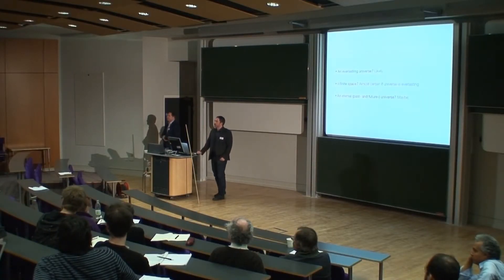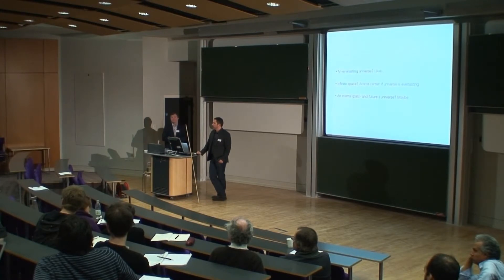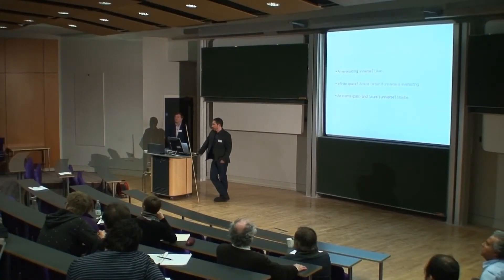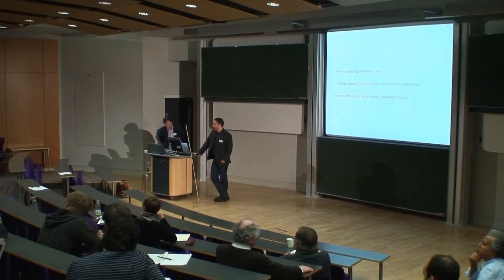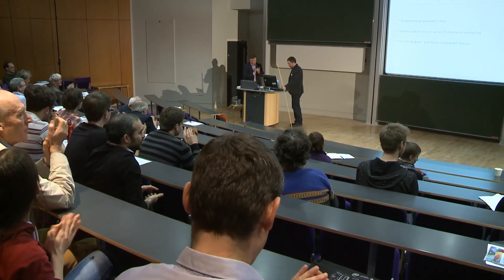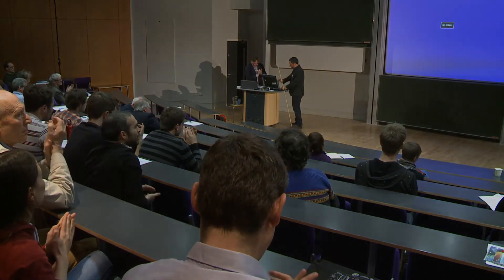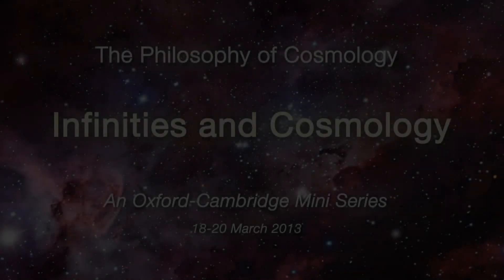Infinite and finite spacetimes: Questions and Answers (Anthony Aguirre)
Questions and answers session from the mini-series "Infinities and Cosmology" from the "Philosophy of Cosmology" project. A University of Oxford  and Cambridge Collaboration.